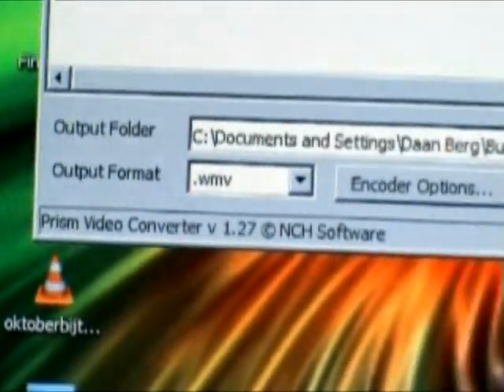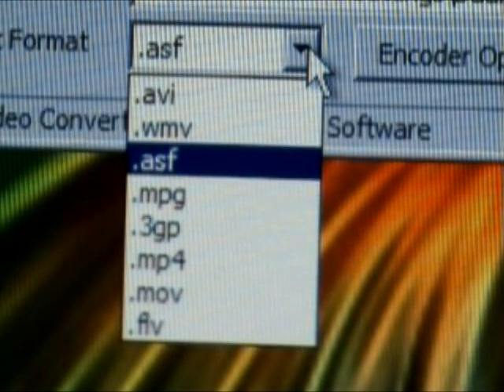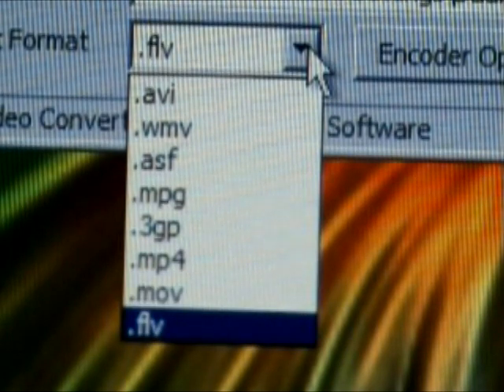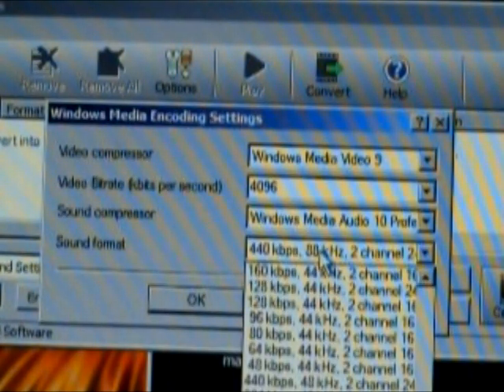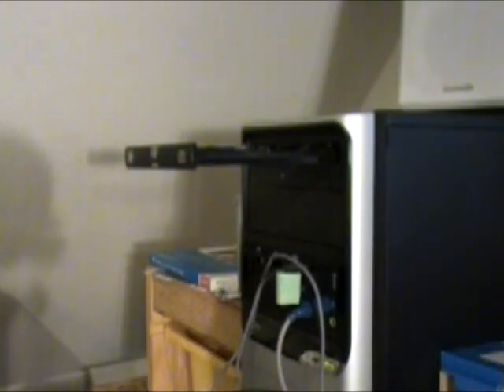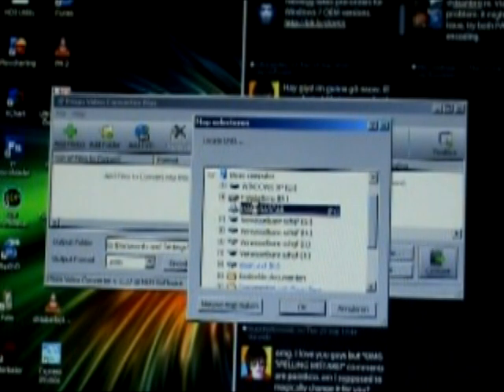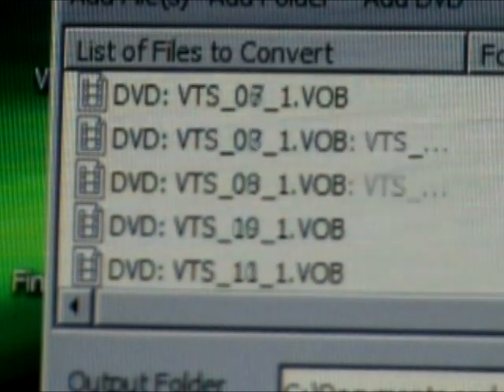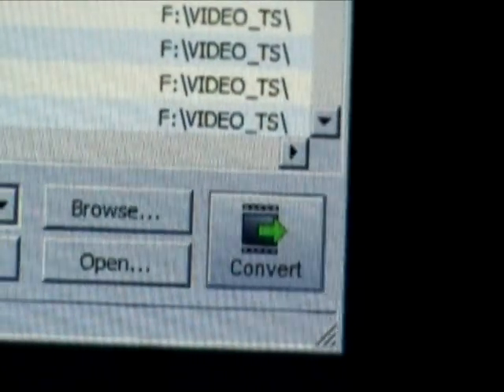nch-software-prism-video-converter-review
Prism Video Converter  is an essential video tool for anyone working with video. Convert, compress, resize your video files. Put your video anywhere from YouTube to your cell phone, DVD, play station, and more. Universal video converter supports all popular video file formats including avi, wmv, mpeg, mp4, mov and flv. Prism also has batch converting functions for converting multiple video files at a time.